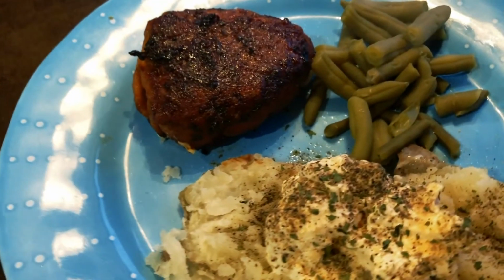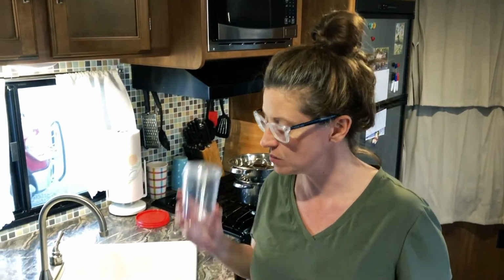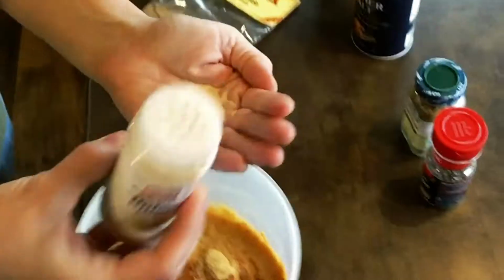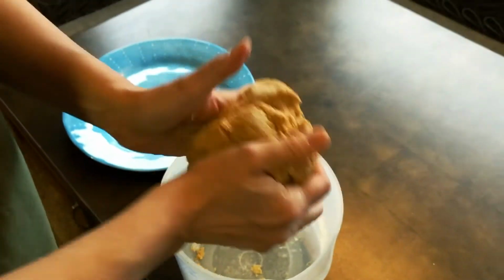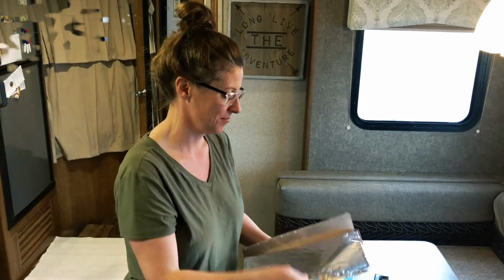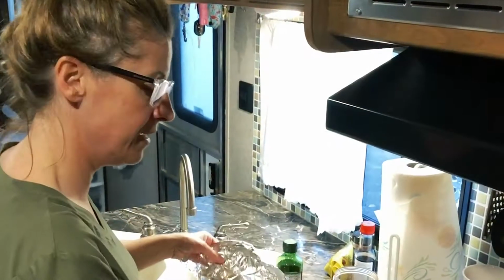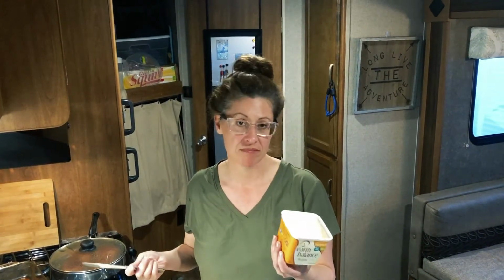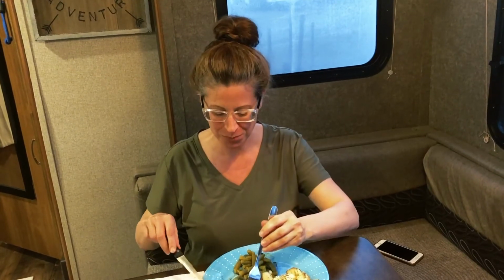Flexitarian: Vegan Steak for Peeps on the Move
Trish demonstrates how to make a delicious vegan steak while living in an RV. Vegan eating receives much criticism from those who are unfamiliar with the practice. We've adopted a concept we call "Flexitarianism". At home we generally prefer vegan fare because it tastes familiar and right, as well as having a smaller impact on the environment and being easier for us to obtain and store. When we are out and about, we allow ourselves to eat anything we want. This attitude really opens our eyes to new experiences. It also makes us easier to be around since we aren't compelled to complain about the lack of veganaise when invited to a barbecue. If you're flirting with plant based eating, being flexitarian might be a convenient way to ease into a healthier lifestyle.

(Original recipe is from lovingitvegan.com, with a few modifications.)

For the Vegan Steaks:
• 1  16oz Can Garbanzo Beans (Drained)
• 1/4 cup (15g) Nutritional Yeast
• 1 tsp Garlic Powder
• 1 tsp Onion Powder
• 1/4 tsp Cumin
• 1/4 tsp Coriander Powder
• 2 Tbsp Soy Sauce
• 1/2 cup Stewed Tomatos
• 1 tsp Paprika
• 1/4 tsp Black Pepper
• 1 tsp Dijon Mustard
• 1/4 tsp Liquid Smoke
• 1/4 tsp Sea Salt
• 1/2 cup Vegetable Stock
• 1 and 1/2 cups Vital Wheat Gluten*
For the Marinade:
• 1/4 cup Soy Sauce
• 1 tsp Paprika
• 2 Tbsp Brown Sugar (or Splenda)
• 1 Stewed Tomato
• 1/8 tsp Liquid Smoke
For Frying:
• 1 Tbsp Olive Oil (or other oil)
INSTRUCTIONS
1. Add the garbanzo beans, tomatoes, and soy sauce to the food processor and process until well mixed.
2. Transfer to a mixing bowl. Add the nutritional yeast, garlic powder, onion powder, cumin, coriander powder, oregano, paprika, black pepper, dijon mustard, liquid smoke, salt and vegetable stock.
3. Next, add the vital wheat gluten. Stir in with a spoon briefly and then get in there with your hands, mixing it into a dough. Knead the dough for around 2 minutes, you want it to go from sticky and soft to firm and stretchy, so that when you pull it, it snaps back into place. Make sure you don’t over-knead it because that will cause your steaks to become very tough.
4. As soon as you have a firm, stretchy texture, make a ball and cut it into 4 roughly equal sized steaks. Use a pancake turner to mash the steaks down a bit to flatten.
5. Wrap the steaks individually in tinfoil and then steam them for 20 minutes. Don’t wrap them too tight as they will expand while steaming. You can steam them in a steamer basket over a pot of boiling water, or in any steamer that you have.
6. While the steaks are steaming, prepare your marinade sauce by adding all the ingredients to the blender and pulse. Let it sit for a little while and then pulse again. You want it to be nice and smooth and it can take a couple of minutes for the brown sugar to dissolve properly.
7. After steaming for 20 minutes, unwrap the steaks from their tinfoil and place into a square dish. Pour over the marinade sauce. Turn them over in the sauce a few times.
8. Heat a pan with a little olive oil (or other oil, 1 Tbsp is fine) and then fry the steaks flipping them regularly and brushing more marinade sauce on them every time you flip them, until they are nicely browned and caramelized.